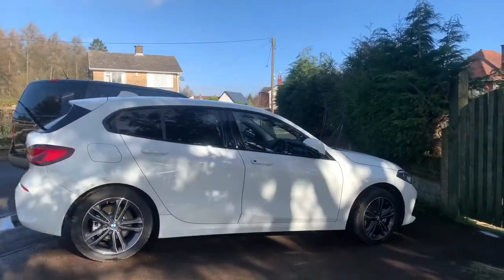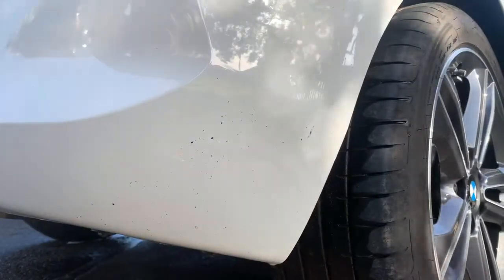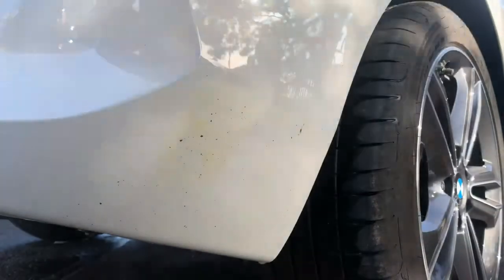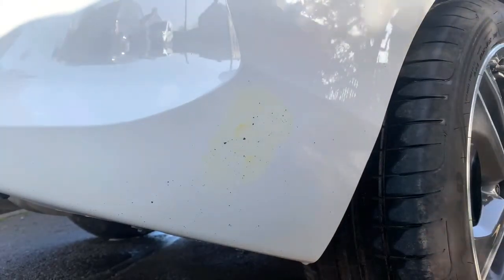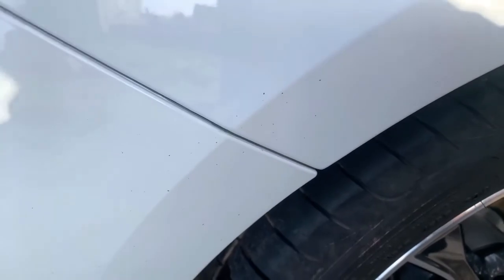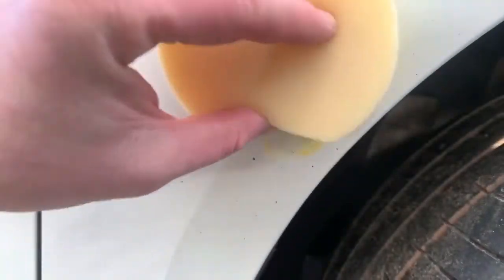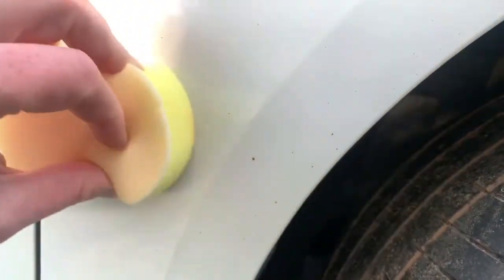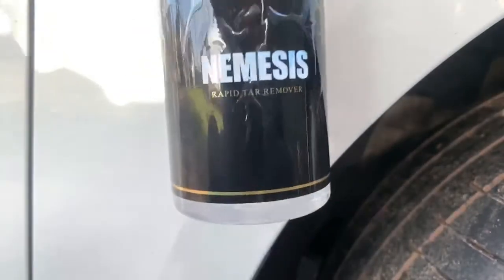Dodo Juice Tarmalade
Tarmalade, a paste tar remover from the dodo vs the tar splattered paint of the new OTD 1 series BMW